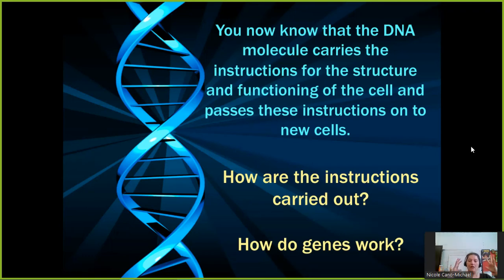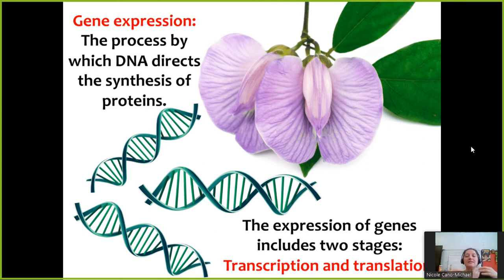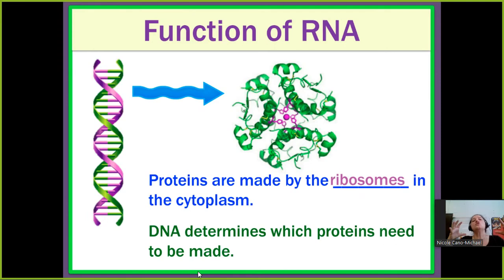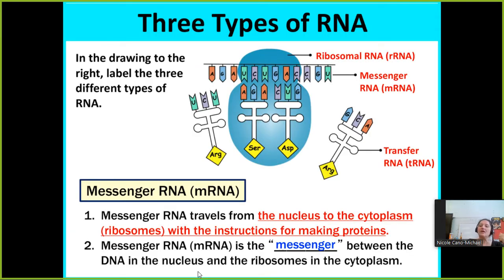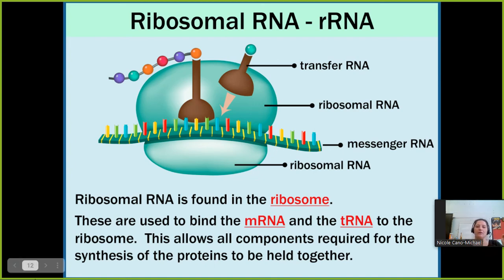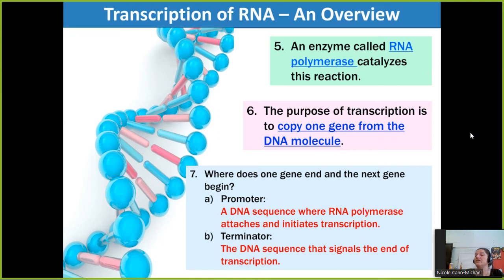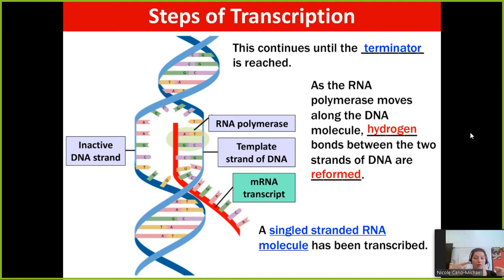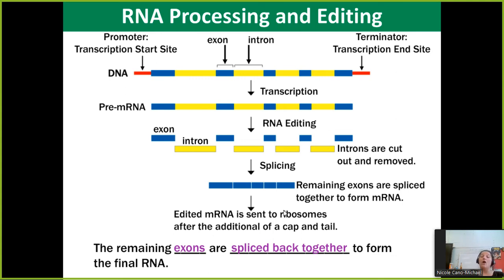SN 14.1 RNA-Notes